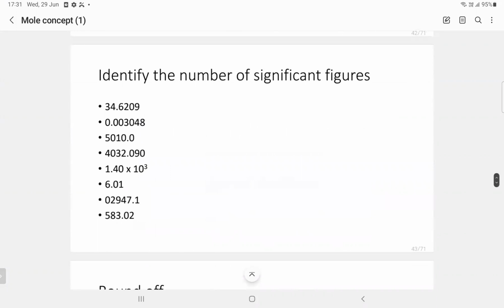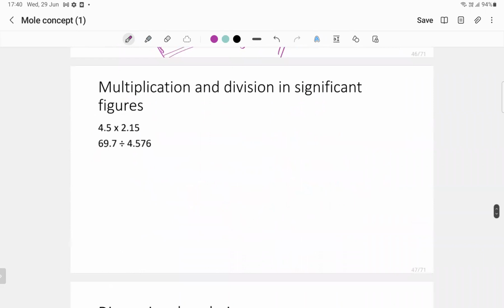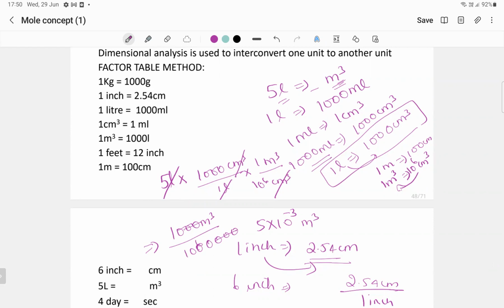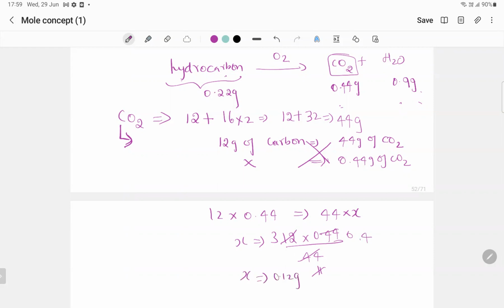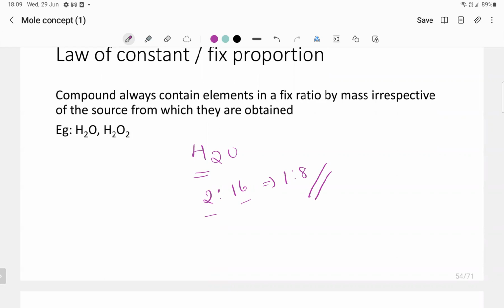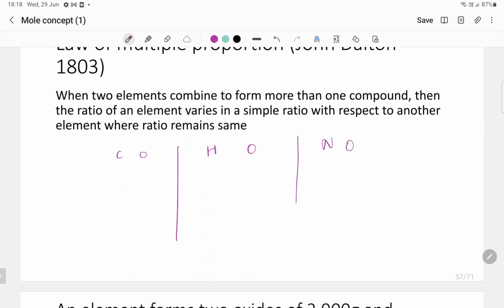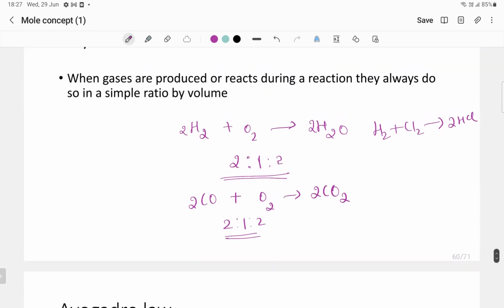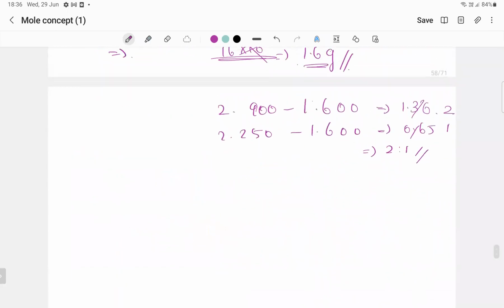XI Chemistry 29th jun 22